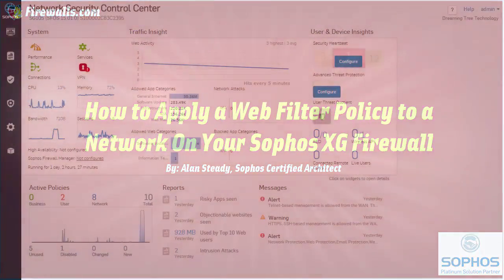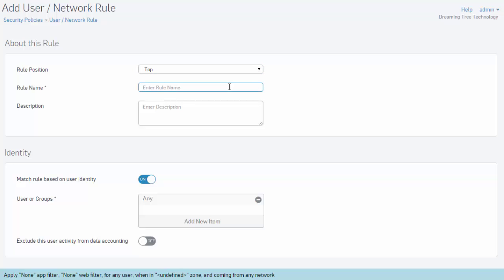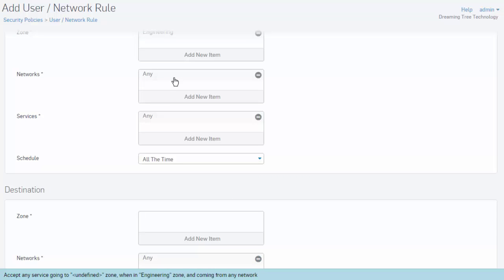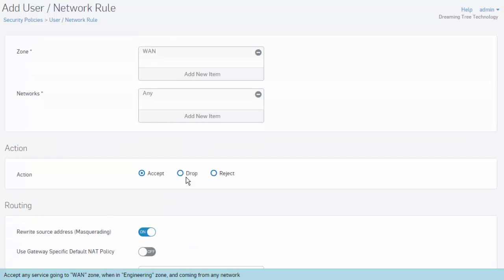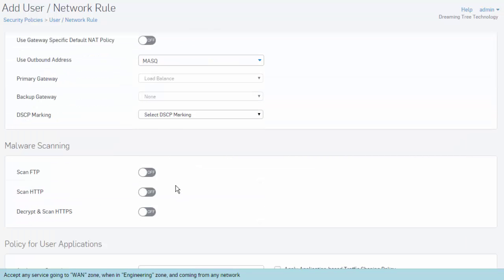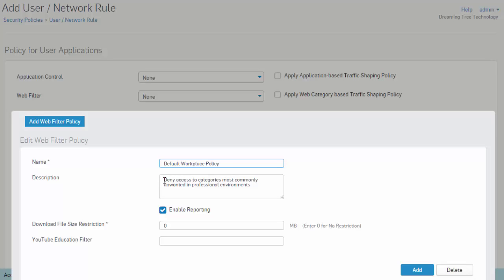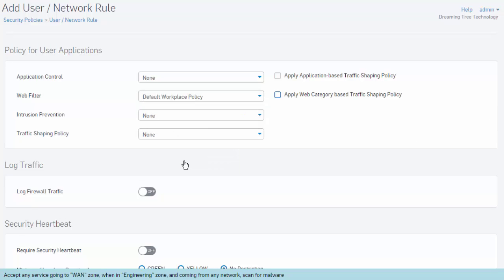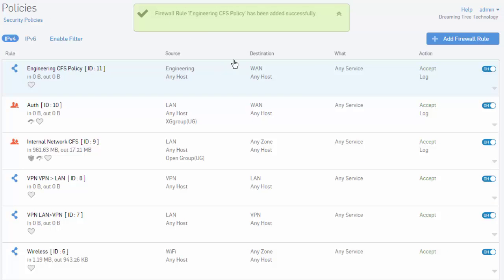Sophos XG Essentials: How to Apply a default Content Filtering Policy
The Sophos XG Firewall comes pre-configured with over 90 web categories and millions of URLs, all of which can be used to build granular web policies and in turn increase productivity and more importantly help protect your users from inappropriate or malicious content. This video demonstrates how to create apply a default Web Filter policy on your Sophos XG Firewall.